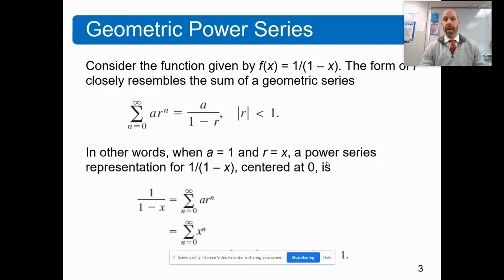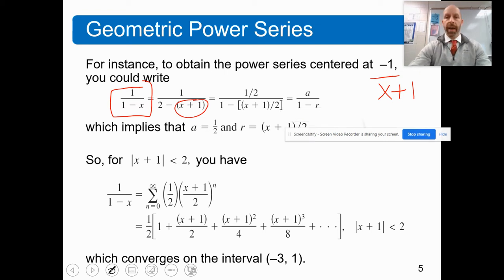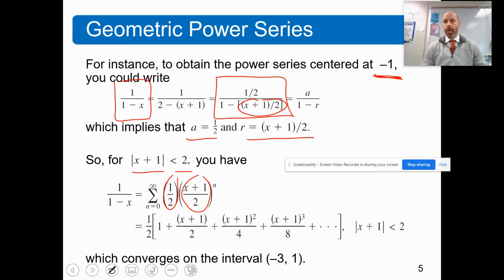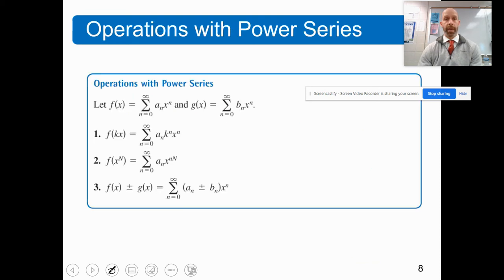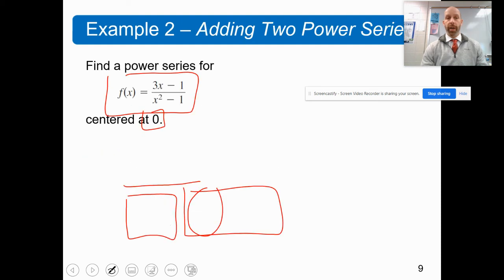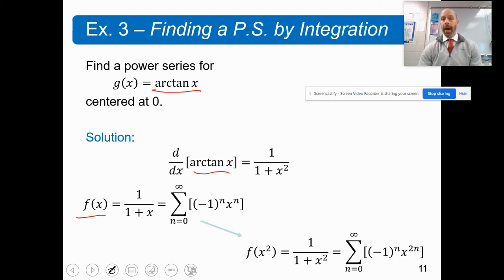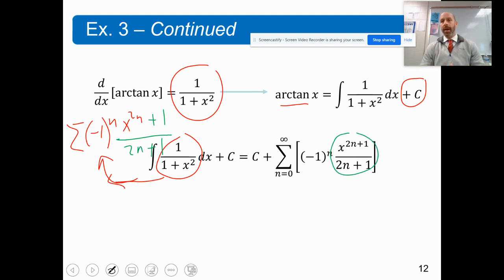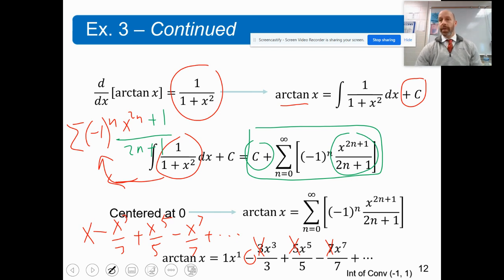8.9 Representing Functions by Power Series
8.9 Representing Functions by Power Series